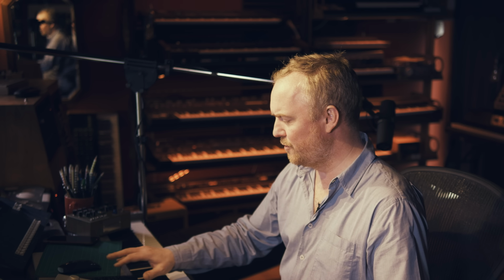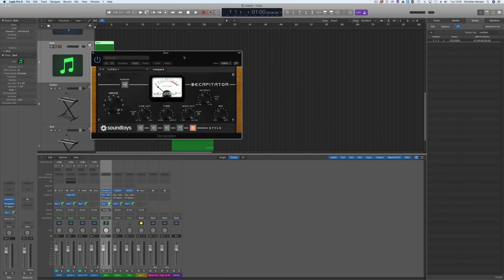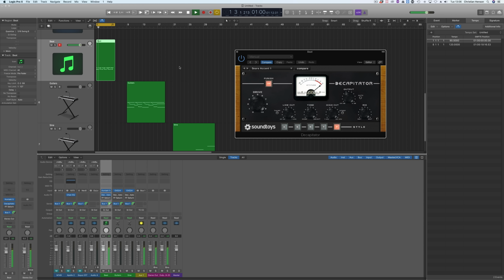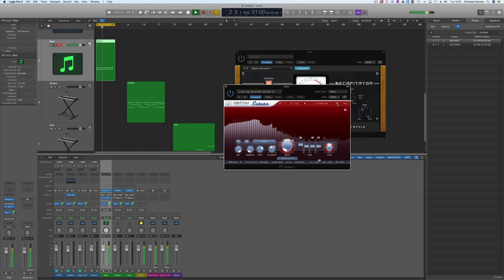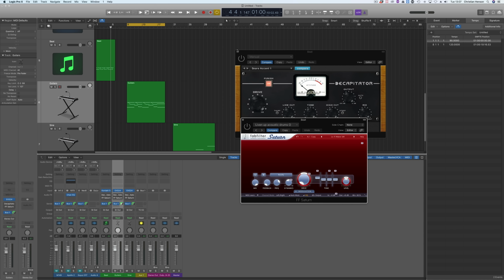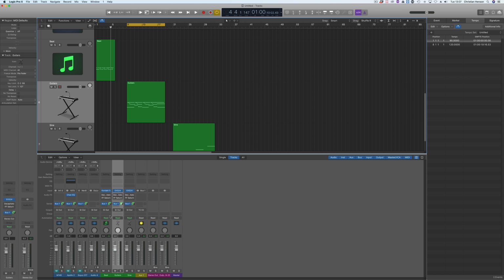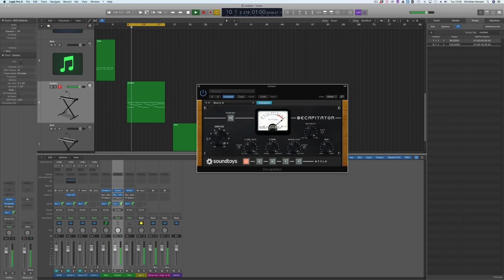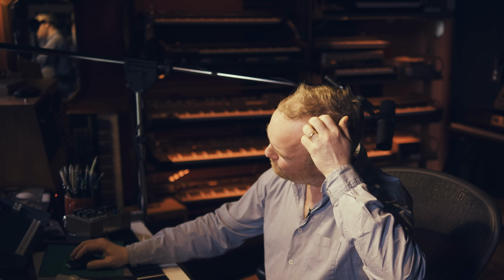DISTORTION SPECIAL Featuring PLASMA DRIVE + Jam From Sandy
Whats your favourite distortion in or out of the box? Get the drum and guitar (peel guitar) samples I used in this film free here:
…and here’s links to the other stuff (where still available)
Not sure if Industrial Electric make the 4046 anymore, but here they are